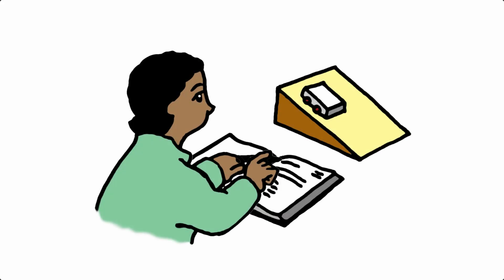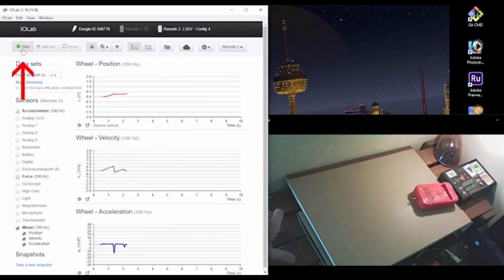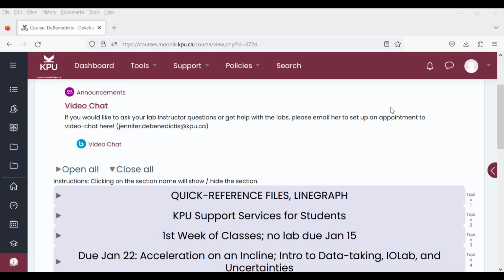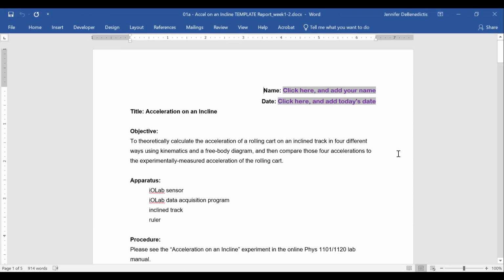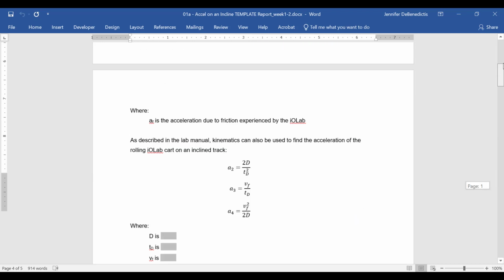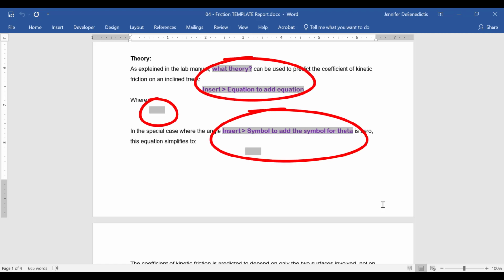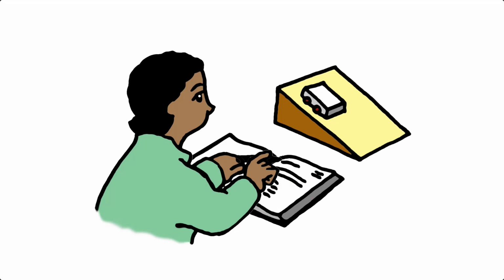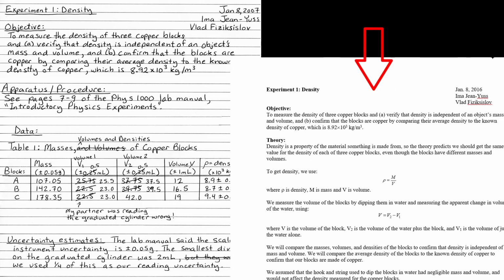Handing in Your Online Phys 1101-1120 Lab Reports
A short video explaining the typed reports for KPU's online Phys 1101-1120 labs.